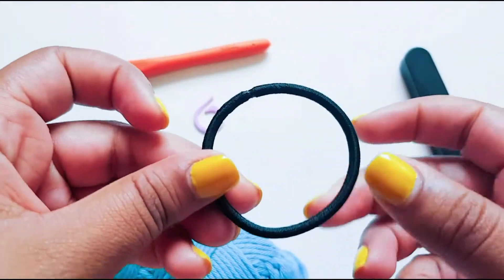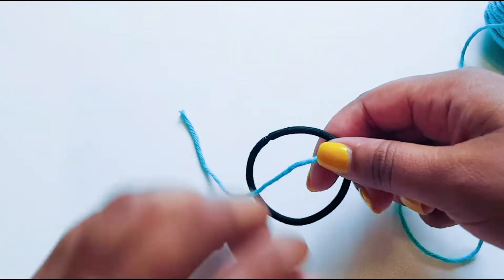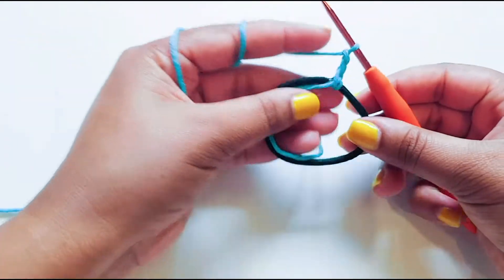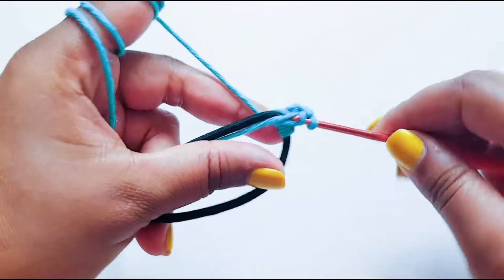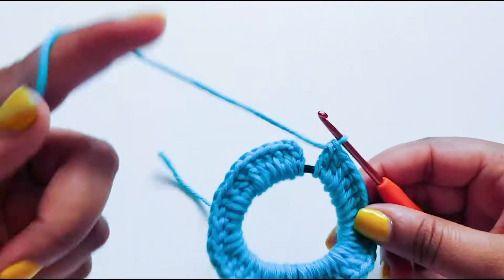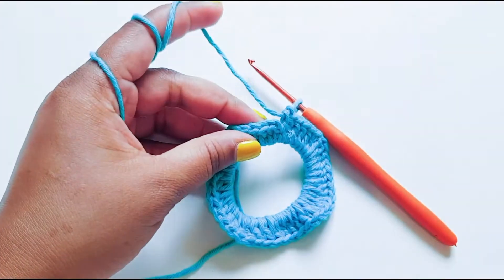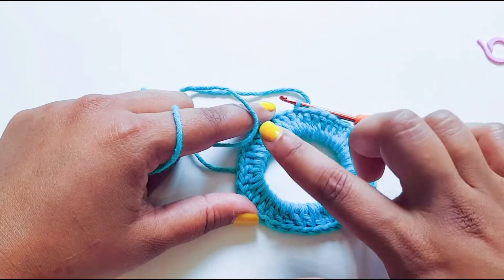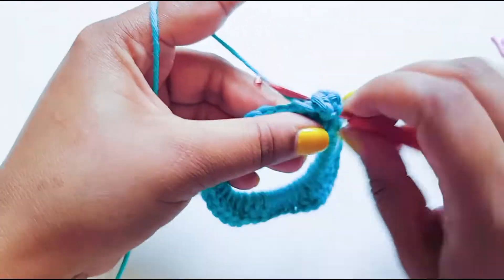HOW TO CROCHET FAST AND EASY HAIR SCRUNCHIES BY RADCROCHET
Hook used in this video